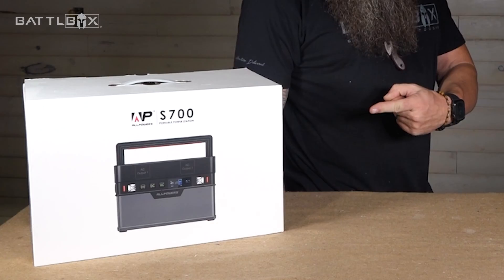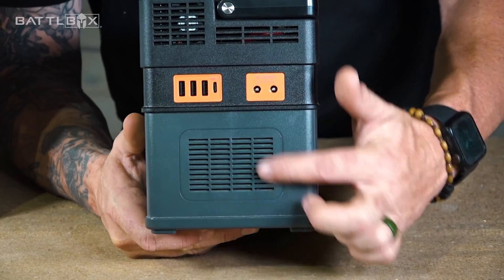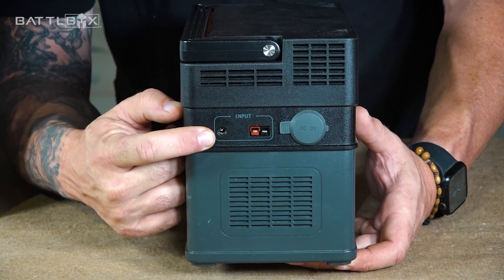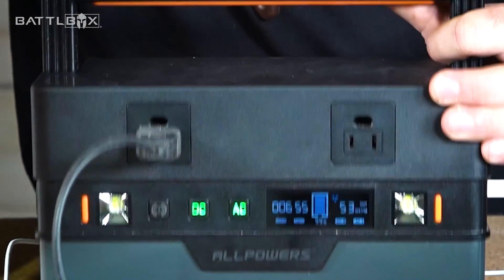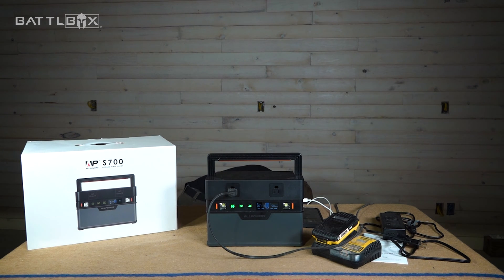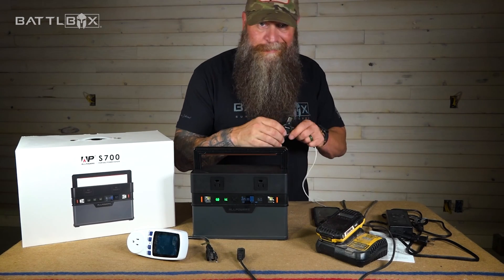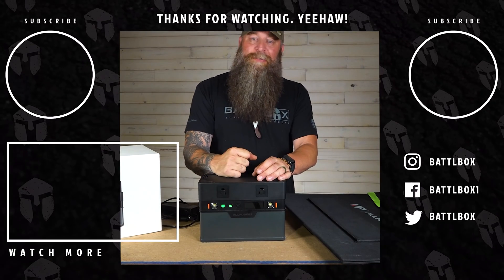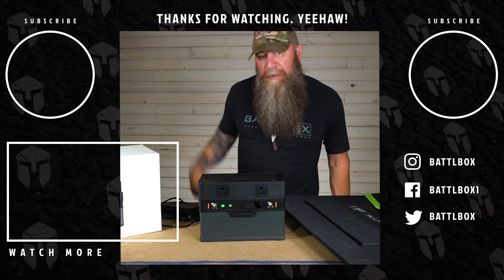Power On-The-Go: S700 Portable Power Station from ALLPOWERS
Say goodbye to bulky generators. 👋

The best inverter battery for your home and camping trips this 2023 is here. Follow along as  @CURRIN1776 tests The 700W Portable Power Station from ALLPOWERS, the ultimate portable power solution for any adventure.🔋

ALLPOWERS Youtube: @ALLPOWERSDirect

Chapters:

00:00 Introduction
00:30 Hyperlite LED High Bay Light 150W
01:22 Battery Capacity and Specs
02:00 AC/DC Output
02:38 Input / Charging Ports
03:29 BMS Battery Management System
03:49 General Uses
04:47 Charging Times
06:10 Display Screen
06:33 Testing AC and DC devices
07:32 Bluetooth and Phone App AP S700 V2.0
09:46 AC Wattage Output Accuracy
11:09 DC Wattage Output Accuracy
12:09 SP AP 027 Polycrystalline Solar Panel 100W
15:27 Final Thoughts